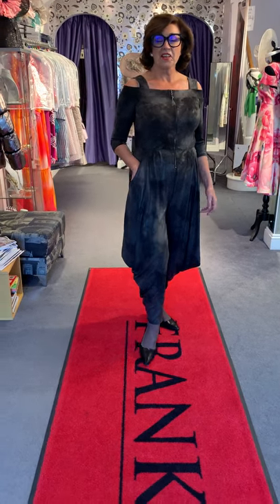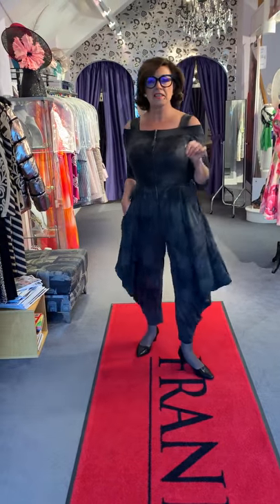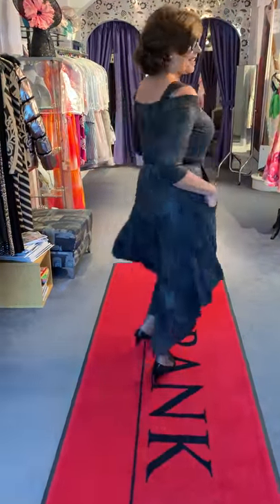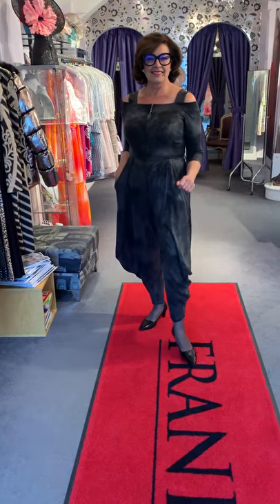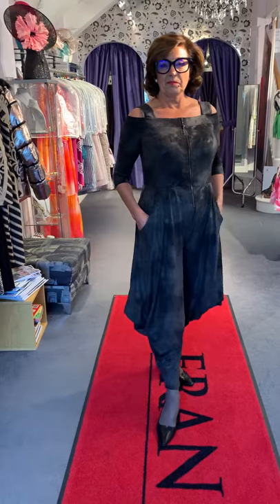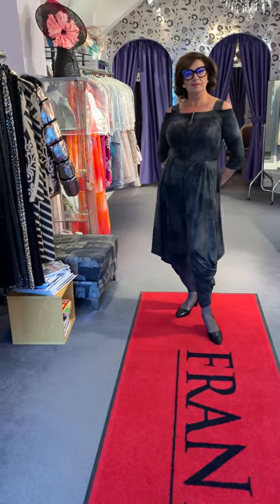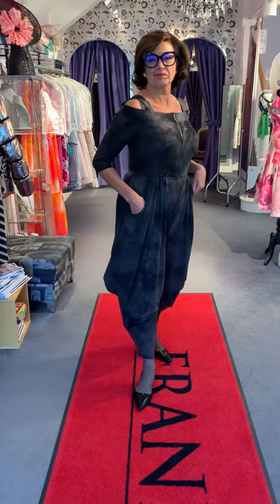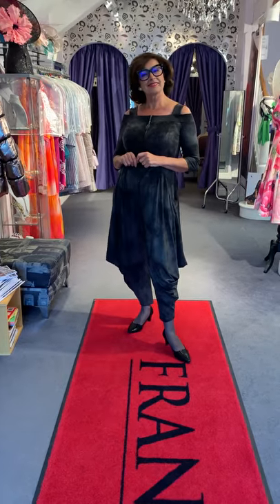Frank Lyman 194220